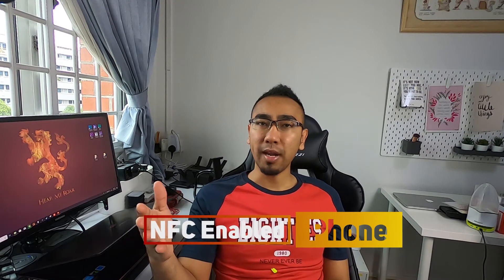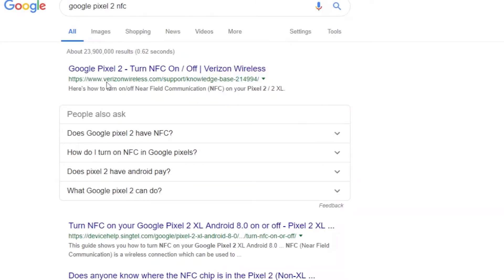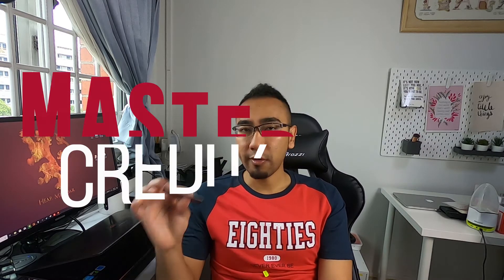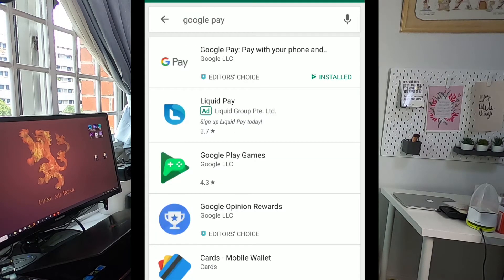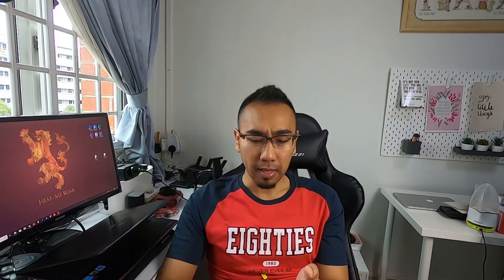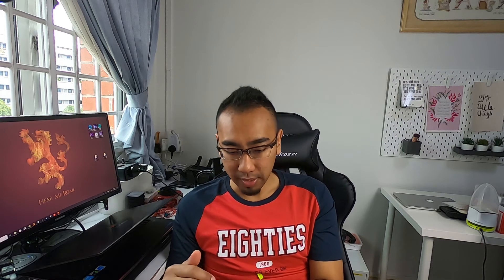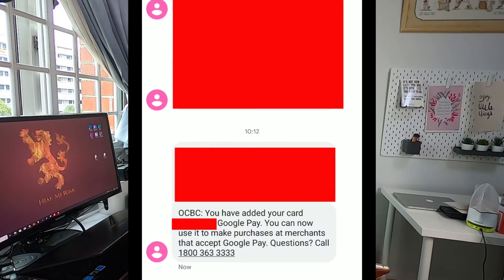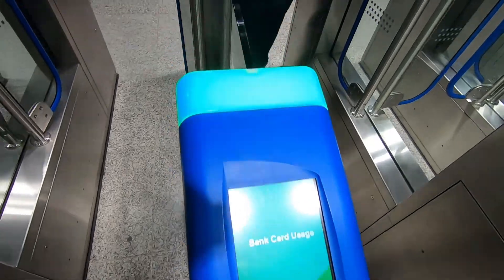Use Your Android Phone for Bus & MRT Rides In Singapore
Use your Android phones to pay for all your bus and MRT rides. No more EZ-Link, no need for Simply GO App either. Just use your phone with the help of Google Pay.

*** LATEST UPDATES ***

14/6/2019
You can now use your VISA card too! Hooray!

30 June/6/19
Iphone users, you are not forgotten. We have made a video on how to use the Iphone to pay for bus & MRT rides. Check the video here :

Android phone users rejoice! If your phone supports Google Pay, all you need to do is link your Mastercard or your Visa to your Google Pay and you can travel anywhere in Singapore EZ-Link-free. Find out how to go about it in this video.

Videography

Video edited on Microsoft Surface Pro 5
Filmed on Sony A7 iii and Sony RX 100 V
Film Editing Software - Adobe Premiere Pro CC 2019